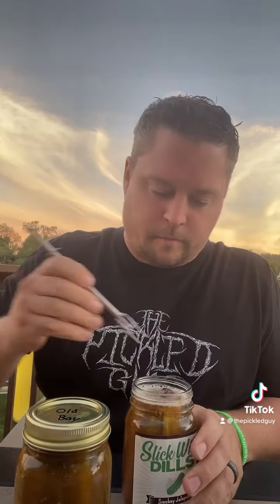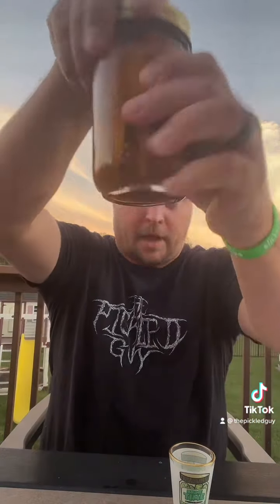Slick Willy’s Dill Pickles Smoked Jalapeño and Old Bay